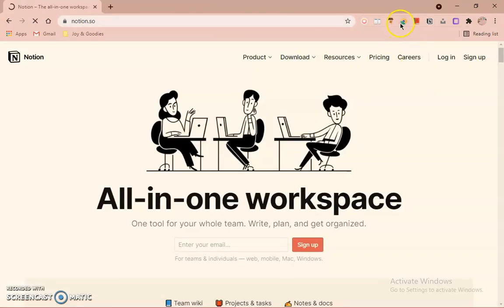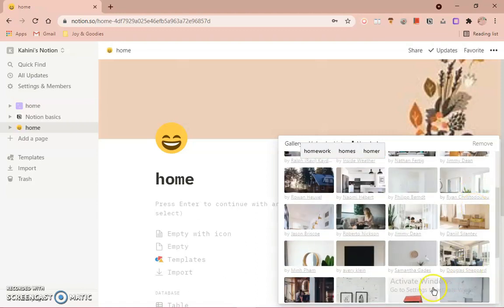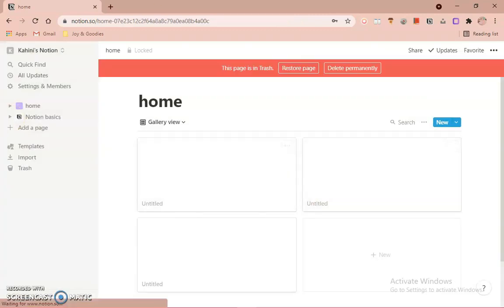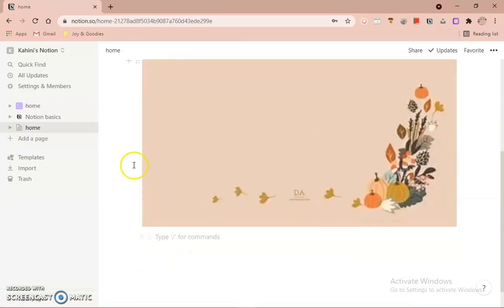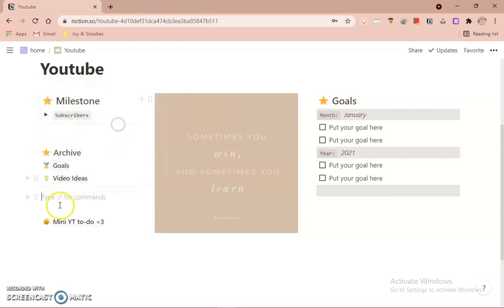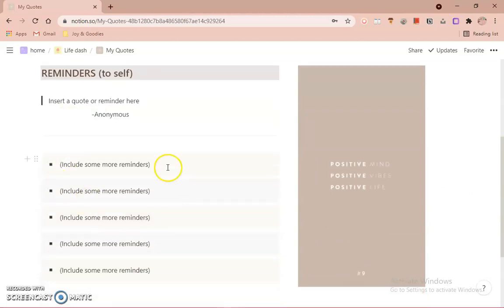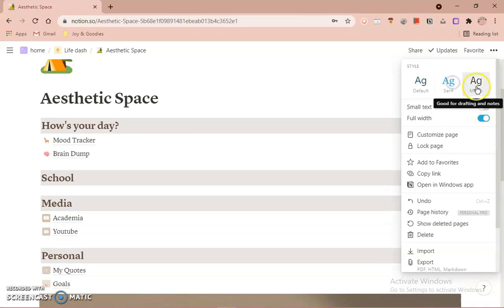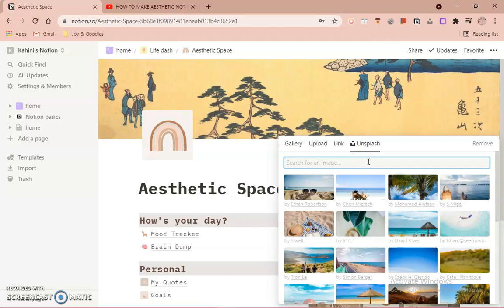How to create a home page in notion | Basics of notion + free template 📁